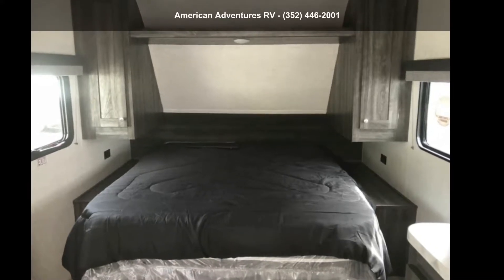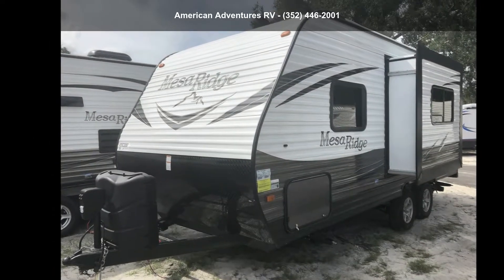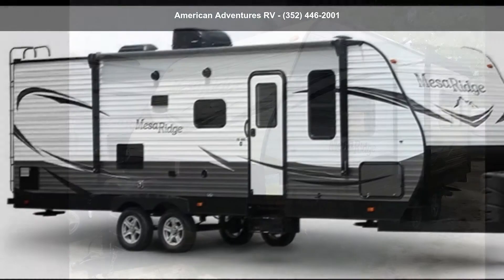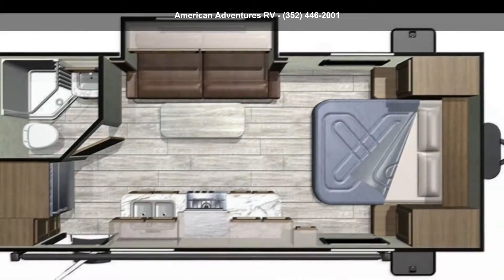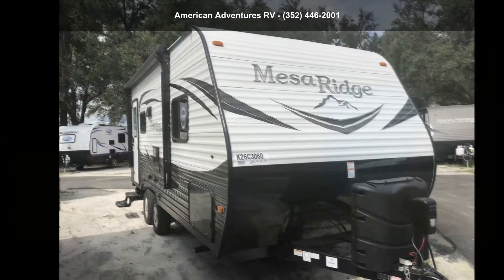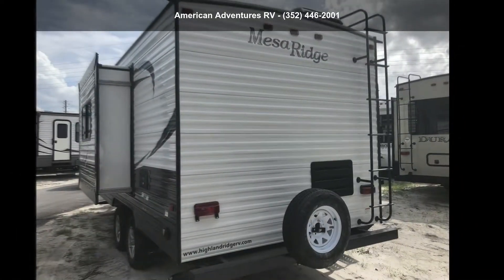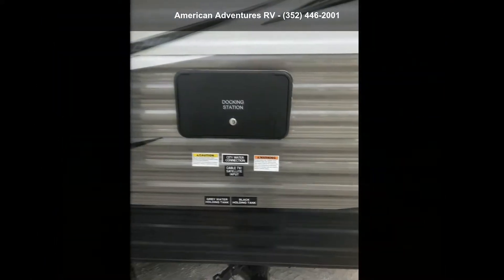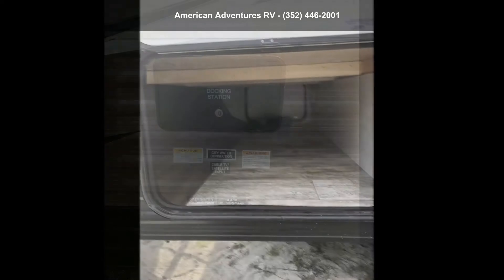2019 Highland Ridge Mesa Ridge 20FBS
2019 JAYCO MESA RIDGE - 20FBS

Length: 20 and apos; 0 and quot;
# of Slideouts: 1
Water Capacity - Black: 32
Water Capacity - Grey: 32

Features: Air Conditioning, Auxiliary Battery, Awning, CD Player, CO Detector, DVD Player, Exterior Speakers, Ladder, Leveling Jacks, LP Detector, Medicine Cabinet, Microwave, Oven, Queen Bed, Refrigerator, Roof Vents, Shower, Skylight, Slideout, Smoke Detector, Spare Tire Kit, Stove Top Burner, Surround Sound System, Toilet, TV, Water Heater